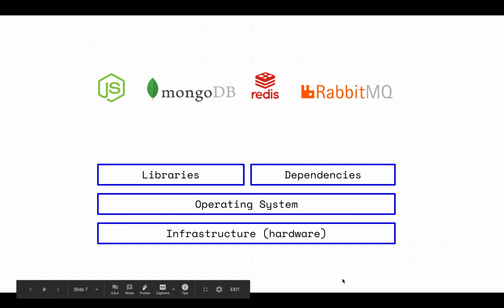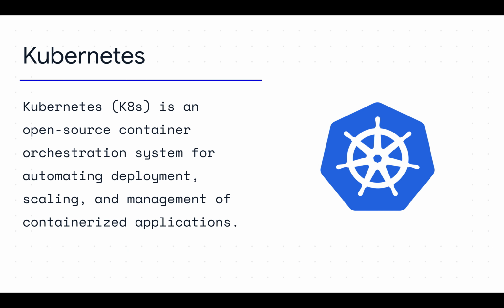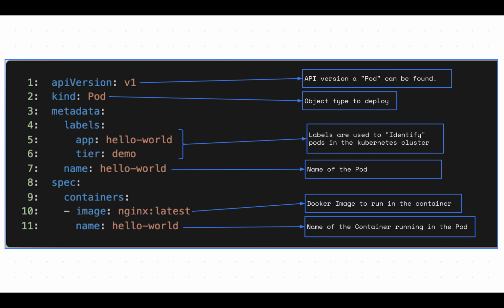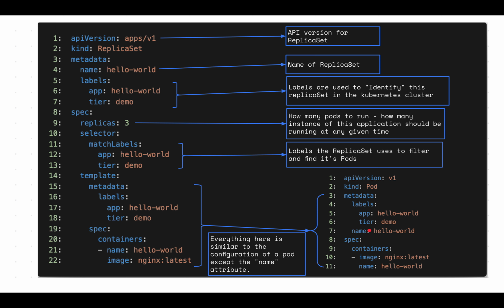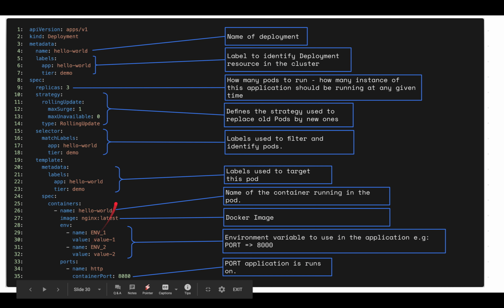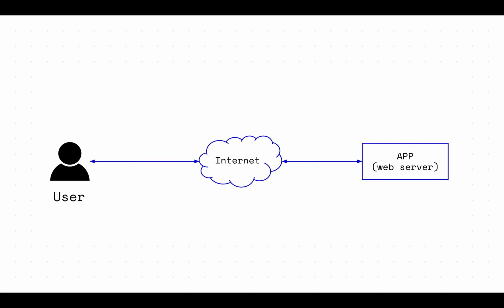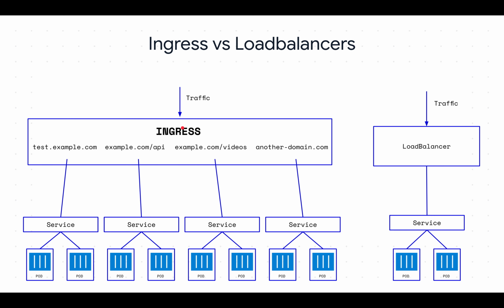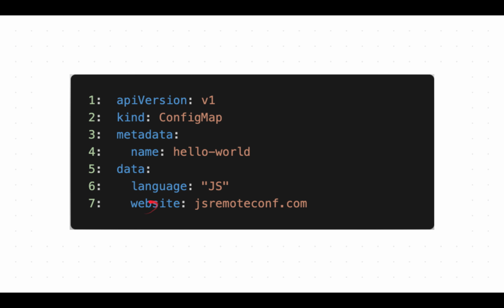Introduction to Kubernetes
This talk is introducing software and aspiring DevOps engineers to Kubernetes and its terminologies to the extent that you can have intelligent conversations about the technology. At the end of this talk, you would be able to deploy simple applications to Kubernetes.